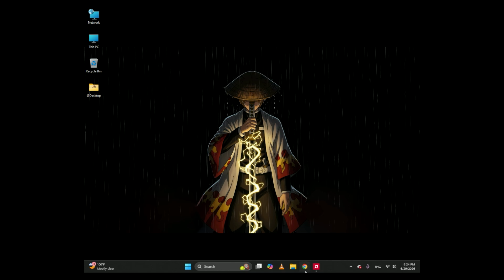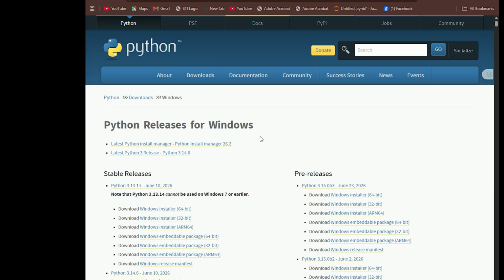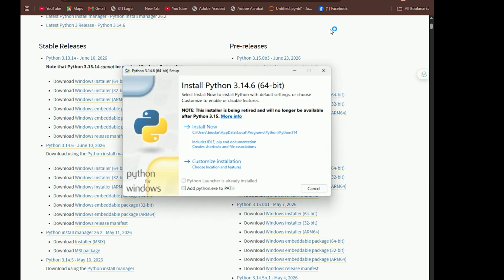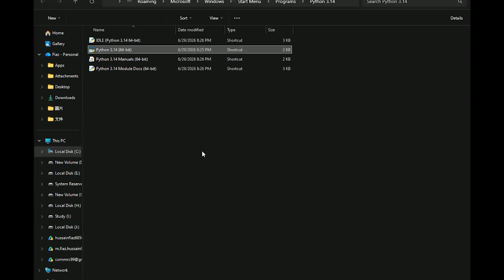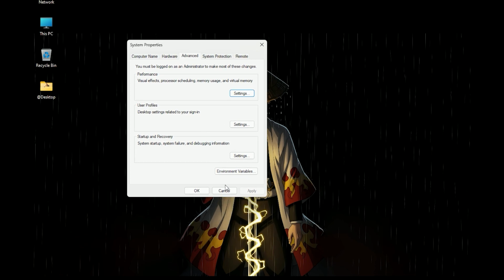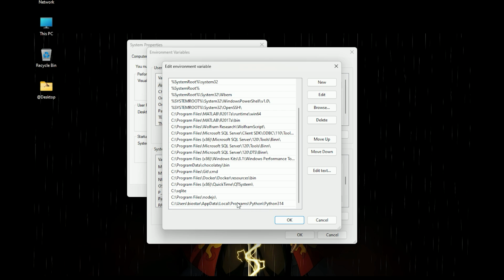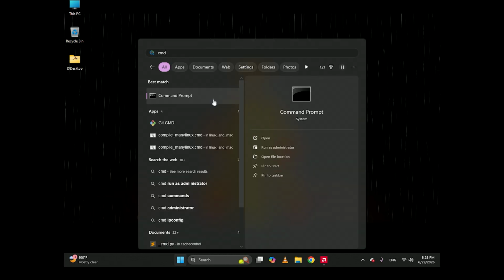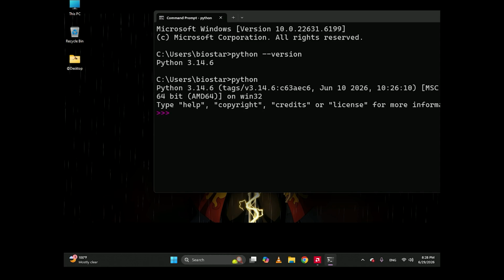How to Install Python 3.14 on Windows (2026) | Complete Beginner Guide | Phynex Tech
How to download and install the latest version of Python on Windows 10 and Windows 11 in this beginner-friendly tutorial.
- Download the latest Python version
- Check Python version using Command Prompt
- Start writing your first Python program